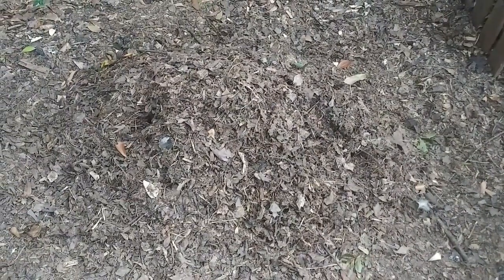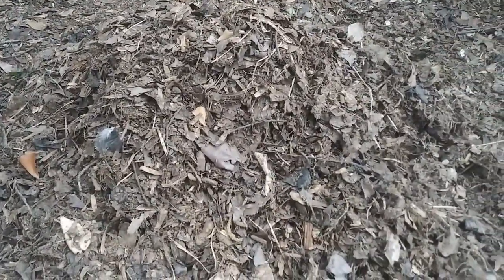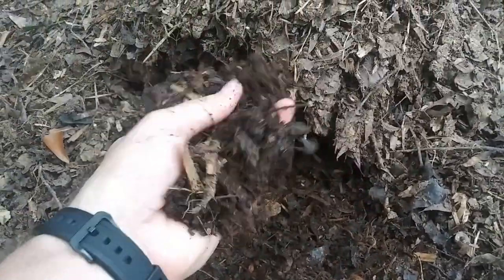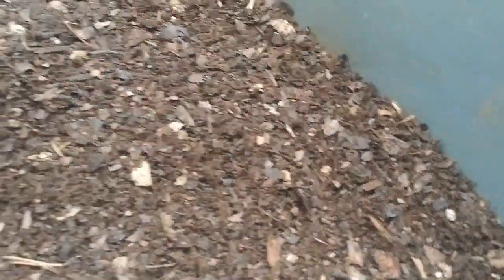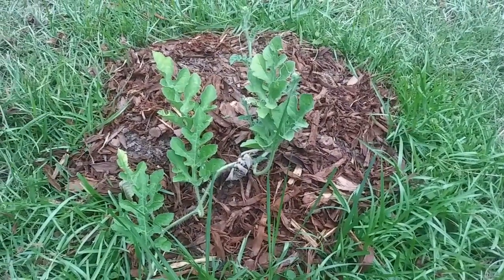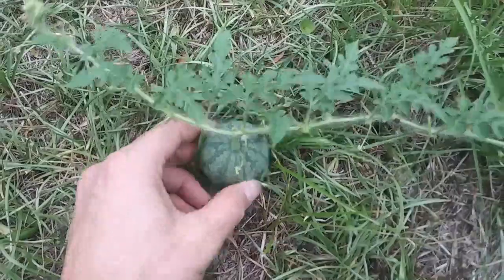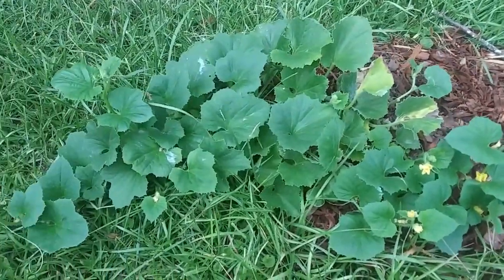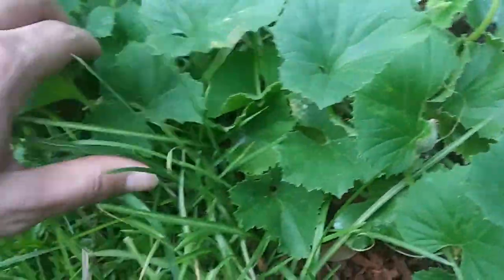Lightening Fast Chicken Manure Compost - Easily Make Your Own Compost for Your Plants to Thrive - 2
This  is a follow-up to an 18-20 day composting process for chicken manure.  Make your own chicken manure compost at home quickly! Composting chicken manure for beginners.